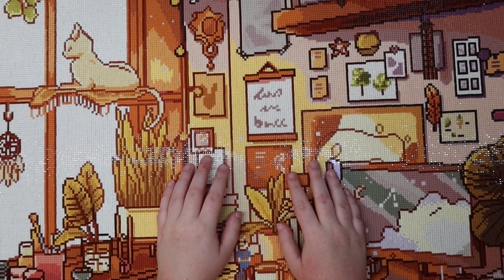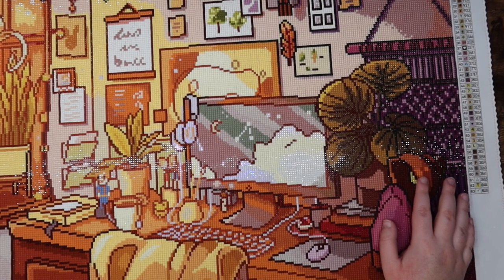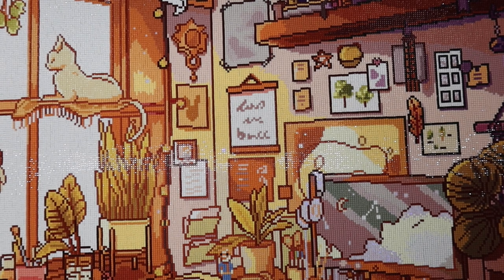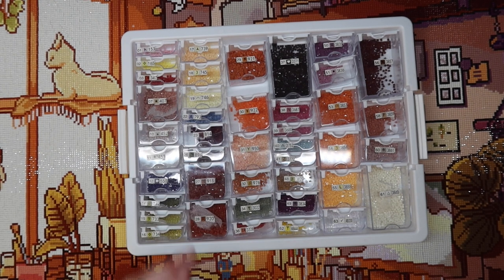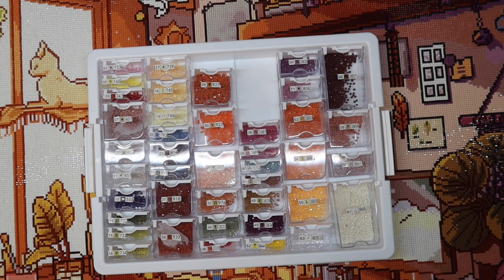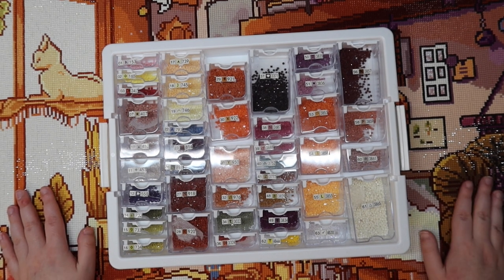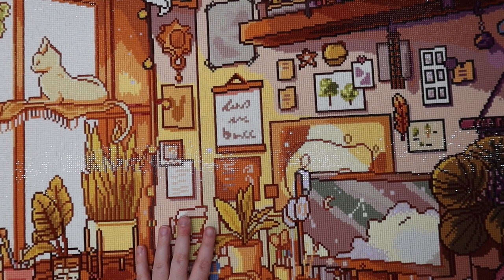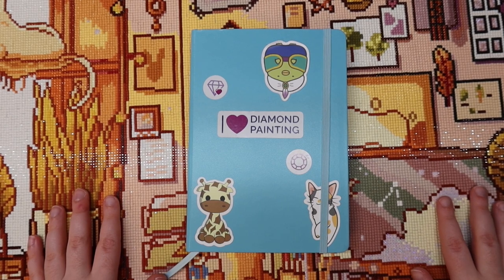beauty in chaos by munimade | diamond painting post review #6!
Hi friends! In today's video, I am doing a post canvas review on Beauty in Chaos by Munimade and TalySketch!

Check me out on:
Coloring/Diamond Painting Instagram: michaelareneecrafts
Diamond Painting TikTok: michaelareneecrafts